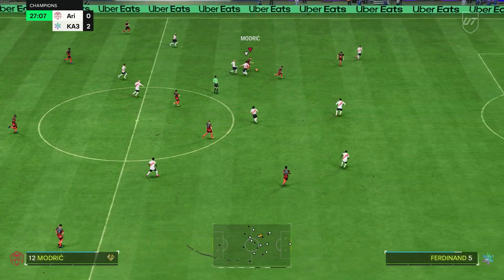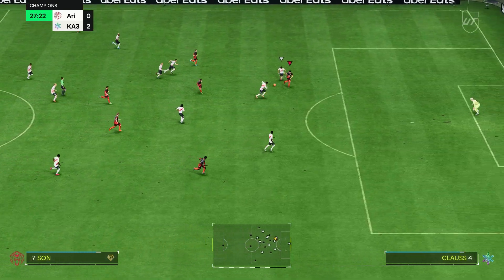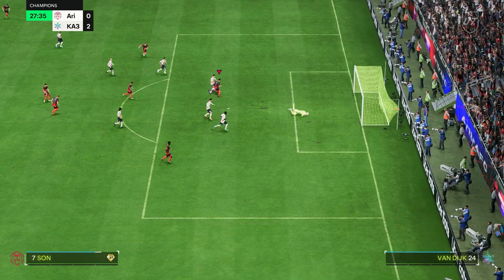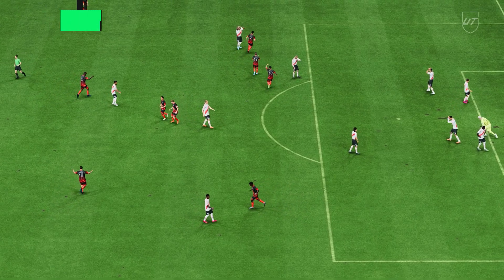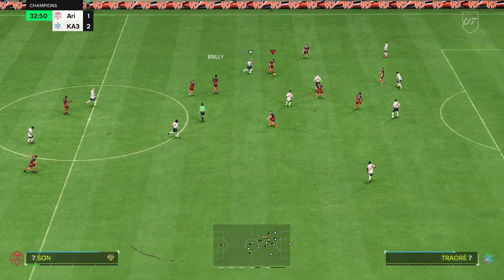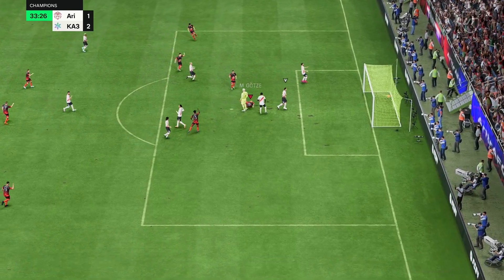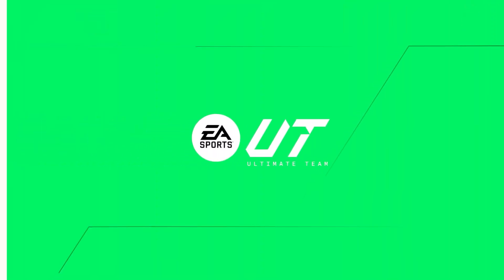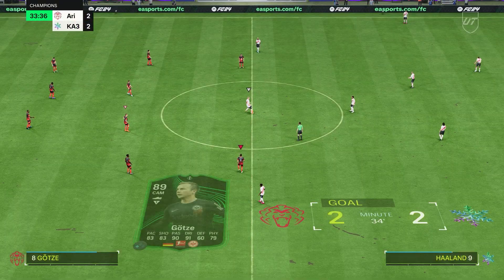EA FC 24: Back to Level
I'm Aritra, an ardent EA FC 24 player from Kolkata.

Keep supporting!!

PC Specifications:

- Samsung 75 Hz monitor
- Razer DeathAdder Essential mouse
- Logitech K120 keyboard
- Hyperx Cloud Stinger headphone
- Corsair cabinet
- Gigabyte H310 motherboard
- Intel i5 8400 processor
- Corsair Vengence 8 GB DDR4 RAM
- Zotac RTX 2060 6 GB GPU
- Cooler Master MWE 550 Watt Bronze PSU
- Samsung 250 GB SSD
- Western Digital 1 TB HDD
- RedGear MS 150 gamepad